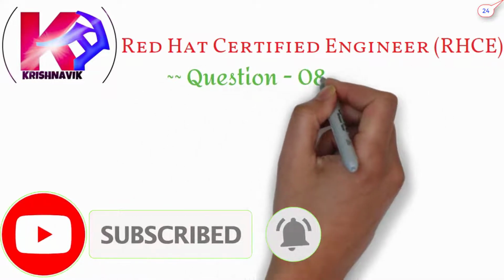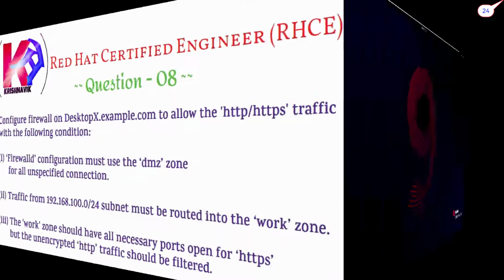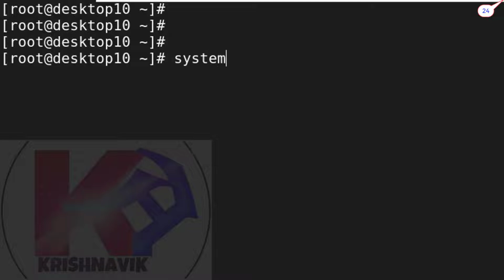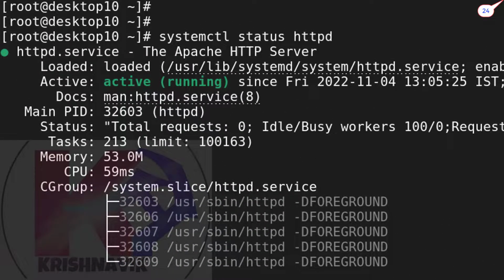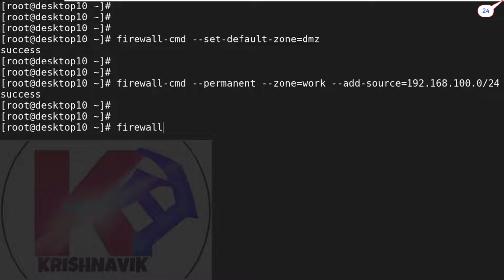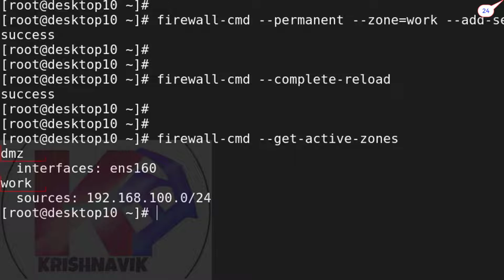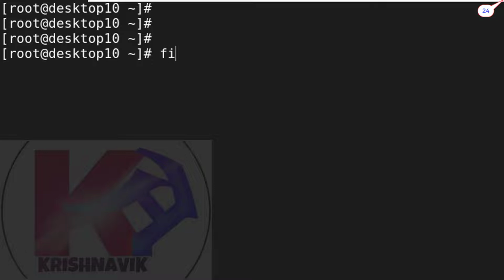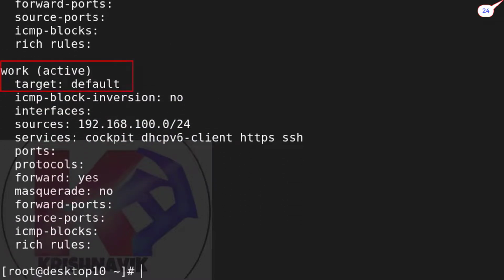Configure firewall to allow the 'http/https' traffic | RHCE EXAM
Jay Shree Krishna,
welcome you all to my channel, today’s RHCE exam question is,
Configure firewall on DesktopX.example.com to allow the 'http/https' traffic with the following conditions:

(i) ‘Firewalld’ configuration must use the ‘dmz’ zone
      for all unspecified connection.
(ii) Traffic from 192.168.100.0/24 subnet must be routed into the
      ‘work’ zone.
(iii) The 'work' zone should have all necessary ports open for ‘https’
       but the unencrypted ‘http’ traffic should be filtered.

With Multiple Language Subtitles

Let’s start